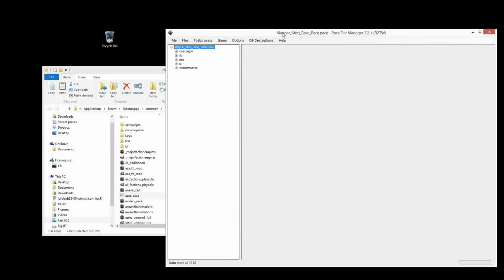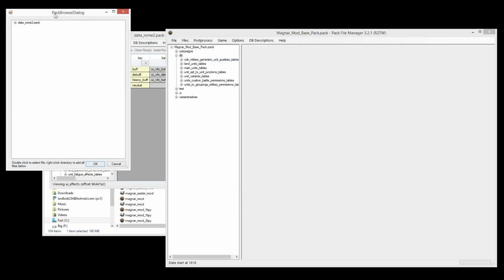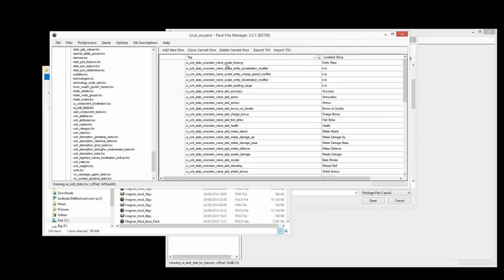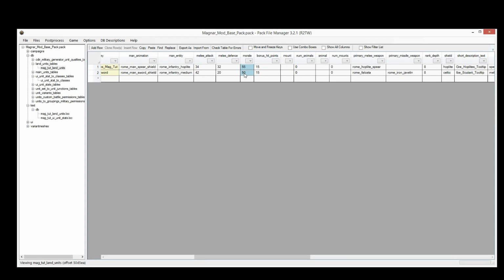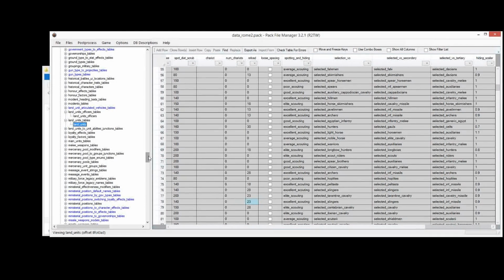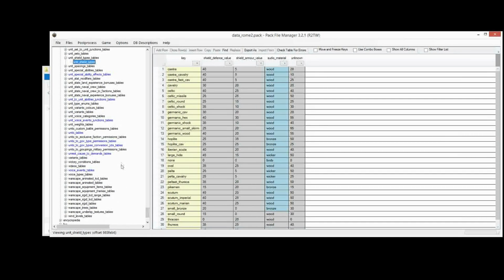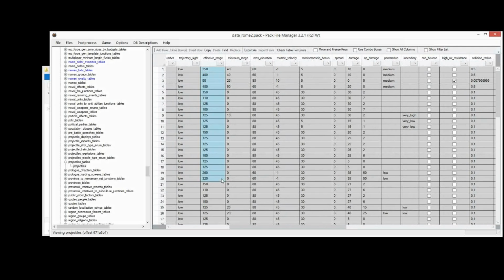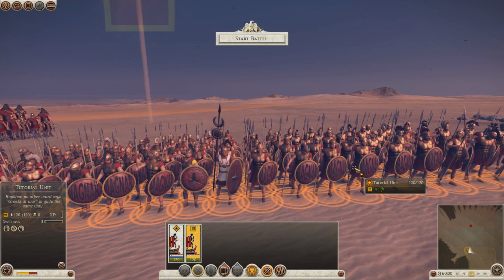Magnar Rome 2 Modding Tutorial - Episode 45 - Unit Stats And Stat Display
General Overview of how to change unit stats and which stats are displayed for each unit.

Tools Required:
PFM

Recomended Tools:
Notepad++

Optional Files:
Magnar Unit Base Pack

Credits:
Intro Editor - Nonnos